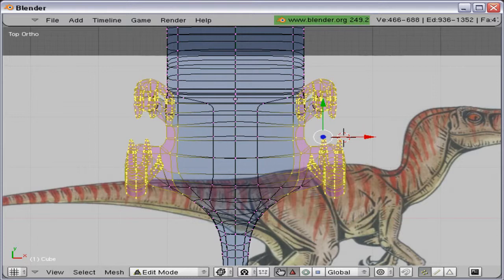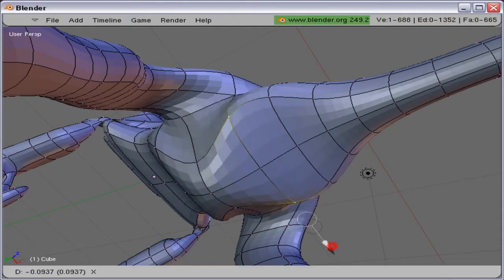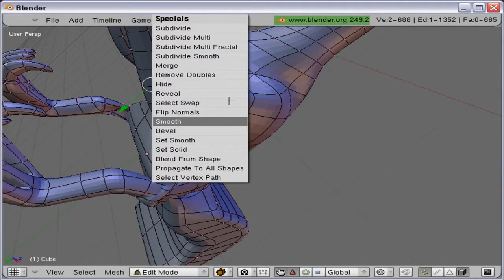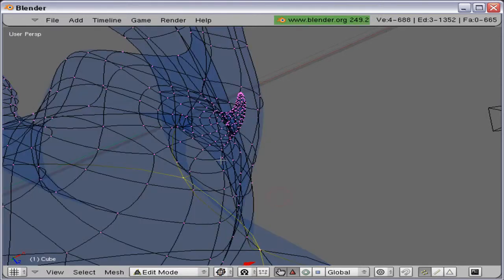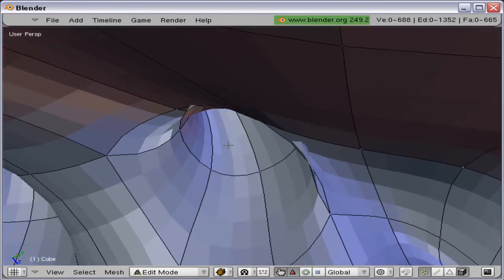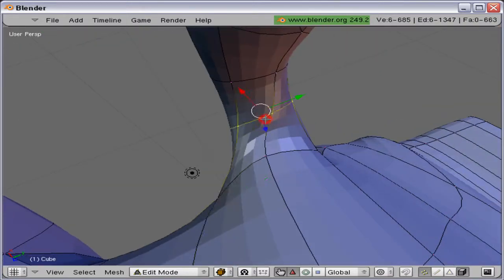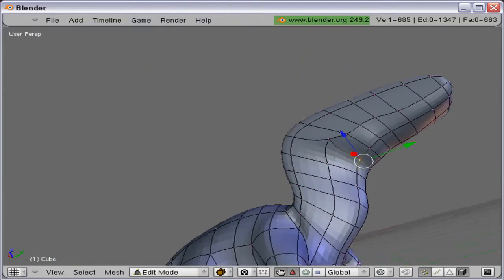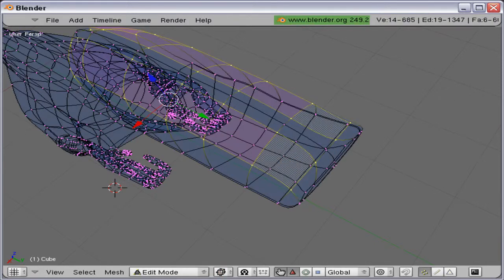How to modell a velociraptor with rigg in Blender (5/9)